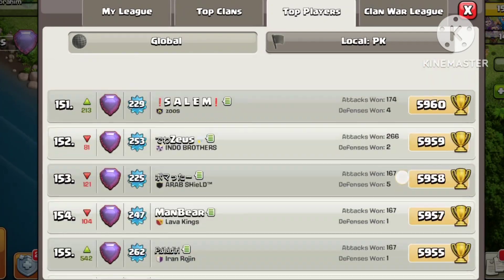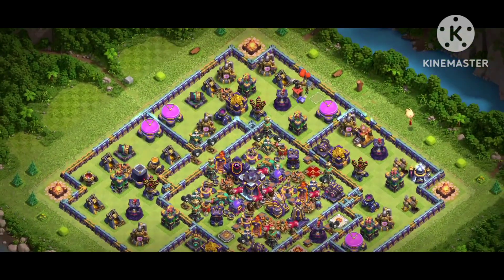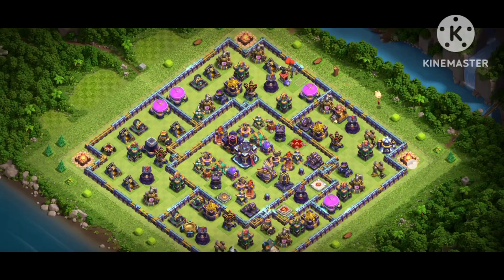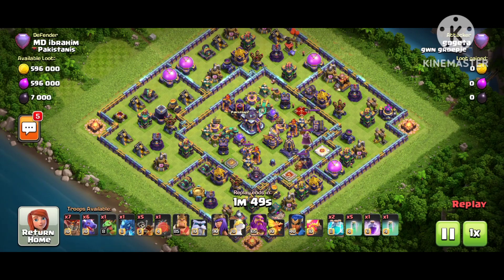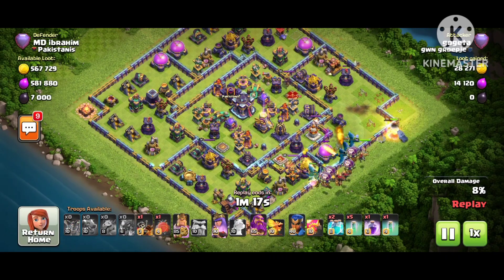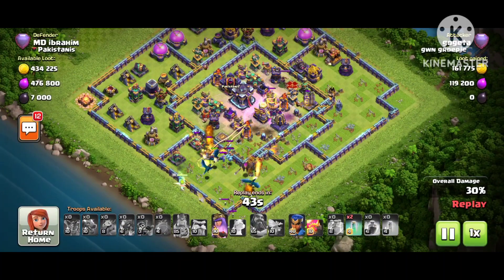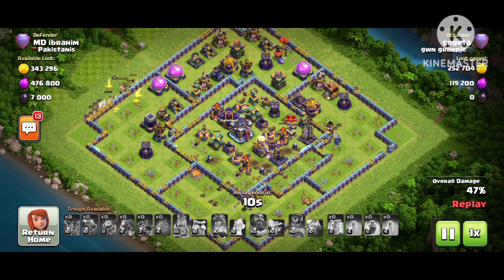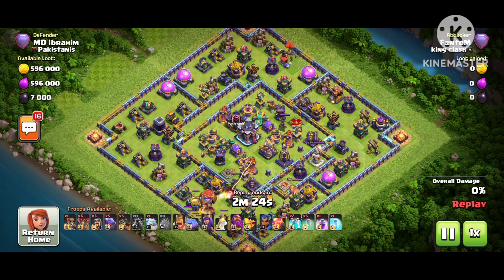OP 0 Star 6307+ TH15 Trophy Pushing Base With Link - TH15 Legend League Base With Link Clash of Clan